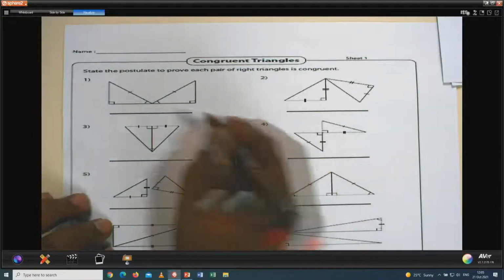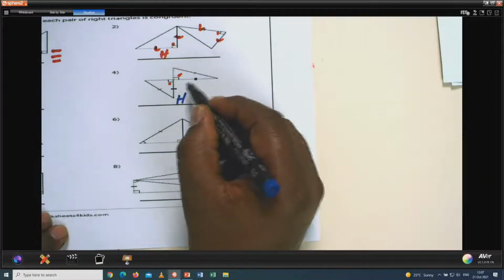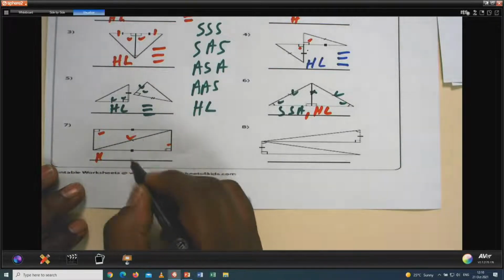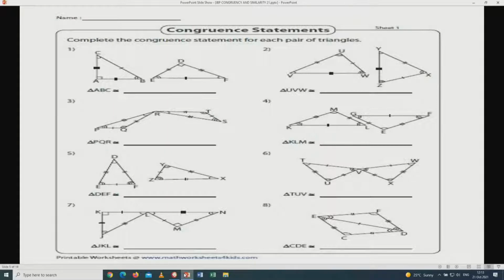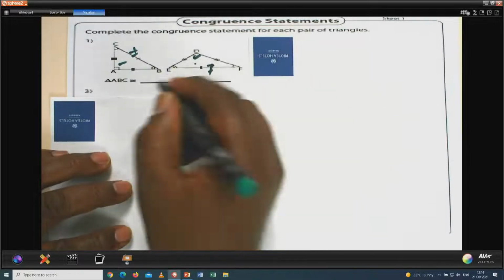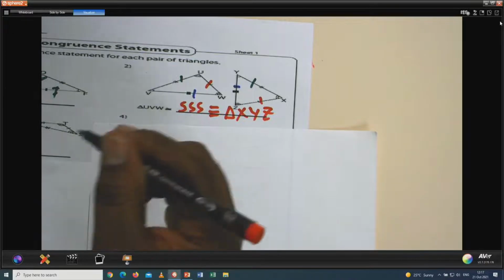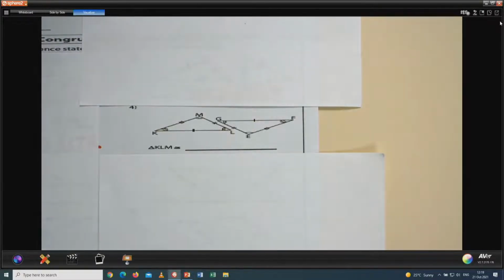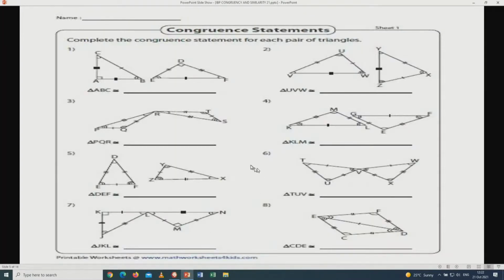Mathematics | Gr08&09 | Congruency & Similarity | Part2 | FSDOE | FS IBP Online | 21102021